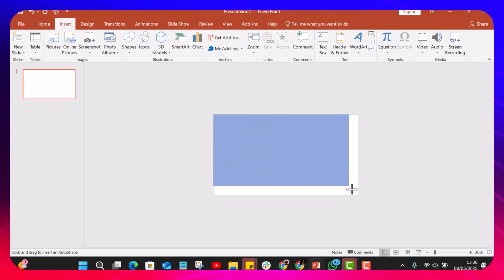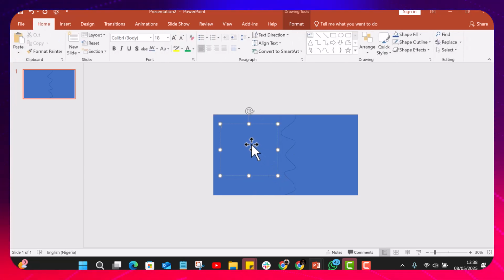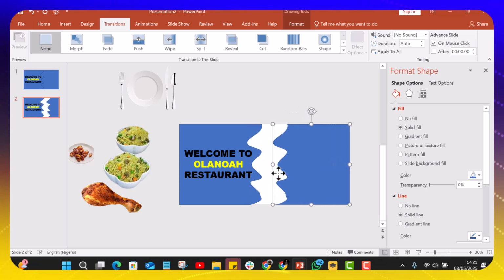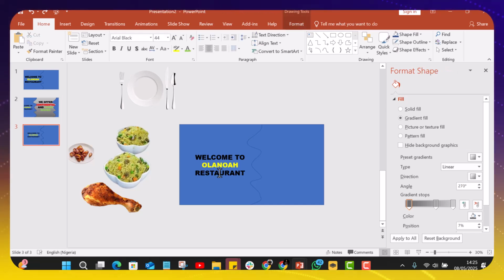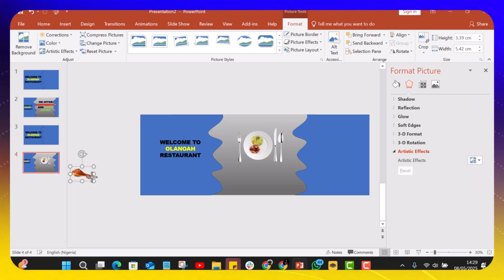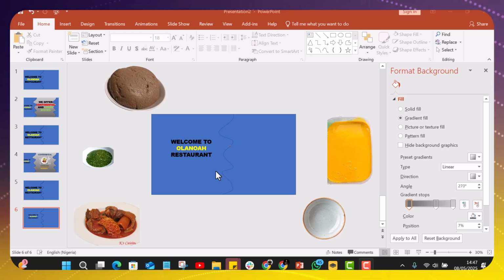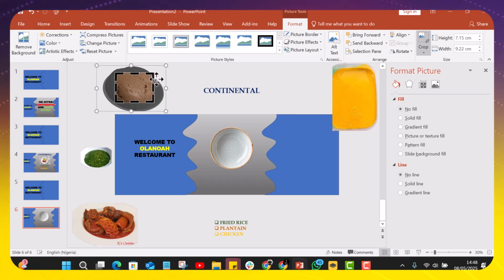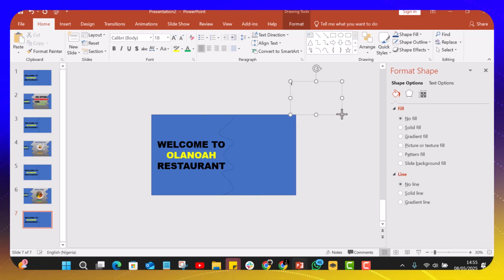Tricky PowerPoint Engaging View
This video showcase how you can tweak PowerPoint for your short video ads with a lot of creativity